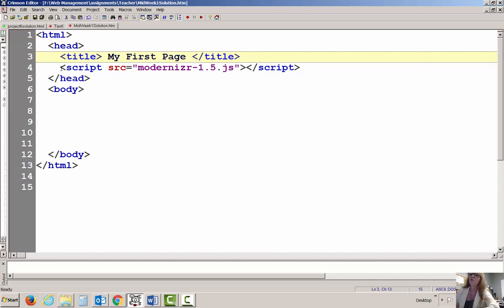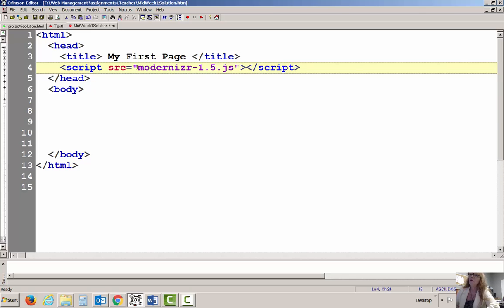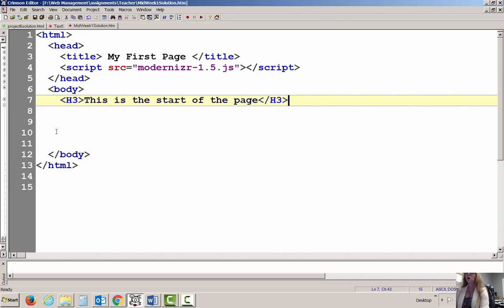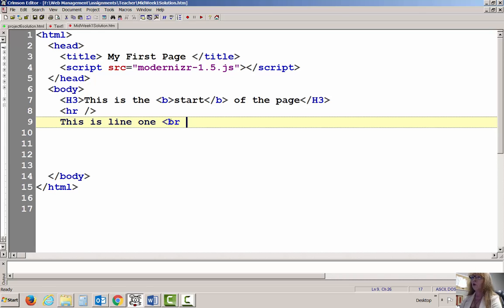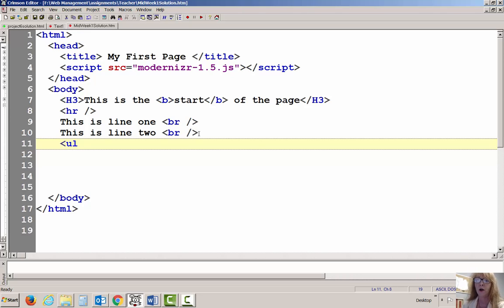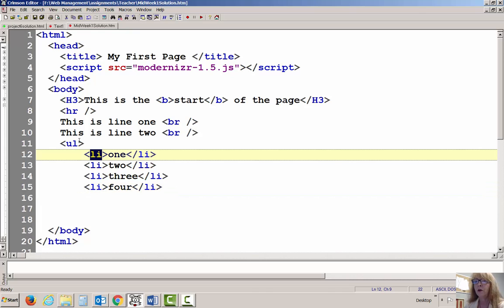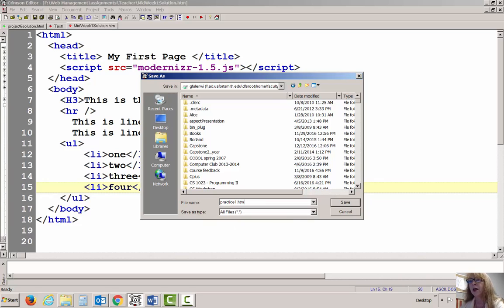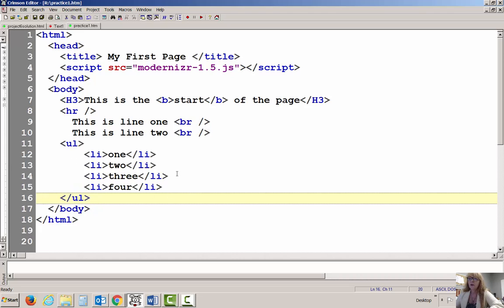Basic Tag Formats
3 main html tag formats